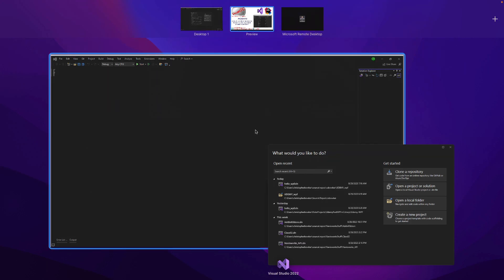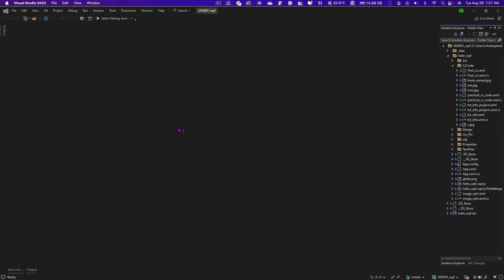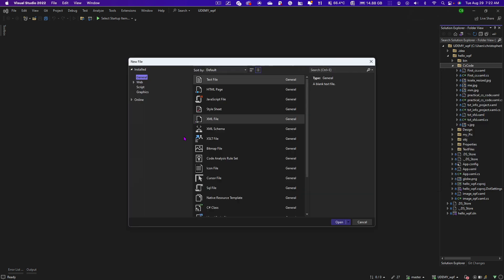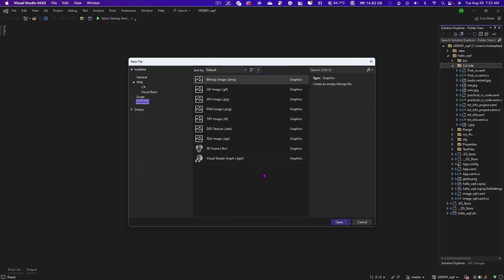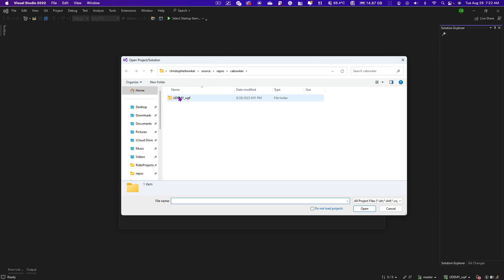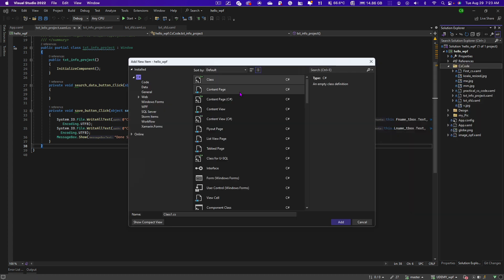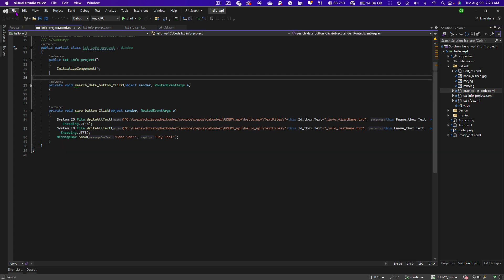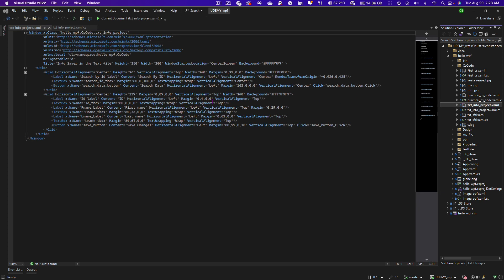Visual Studio - Missing Content From Right-Click Menu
In this video, I attempt to address why some items are missing when you right-click inside the solution explorer to add new items and why the .xmal preview pane is not showing at the end of the video.